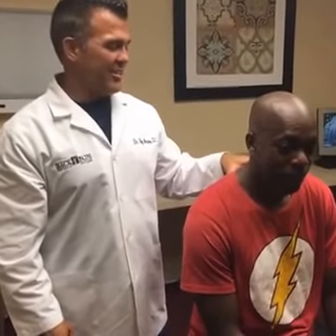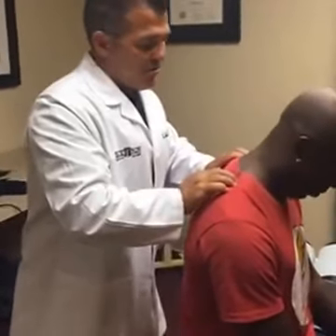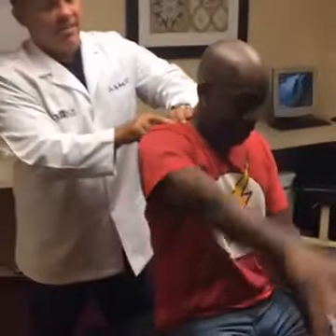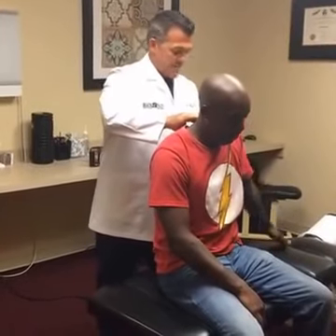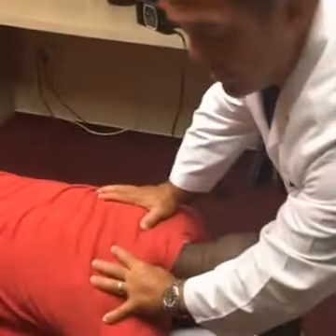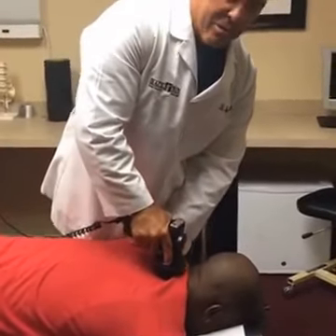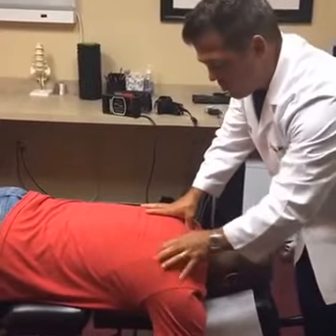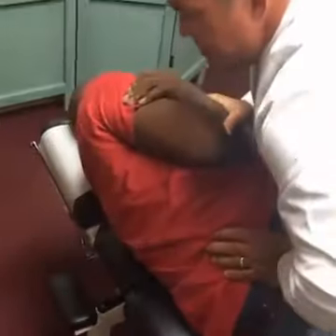Your Murrells Inlet Chiropractor Relieves Neck, Shoulder & Back Pain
Dr. Ray Marque DC has been practicing chiropractic for 17 years, and has two clinics on the east coast, one in Vineland NJ, the other in Murrells Inlet SC.

Back Pain Relief Center facilities are designed to get ou out of pain in as few visits possible. We like to keep things simple, quick and efficient for all our patients. We understand that you are busy, and this is why we operate a walk-in style policy, meaning you come in at your convenience, not ours.

Monday, Tuesday, Friday: 2 pm – 6pm

The Mallory Center – Unit D 675
Wachesaw Road